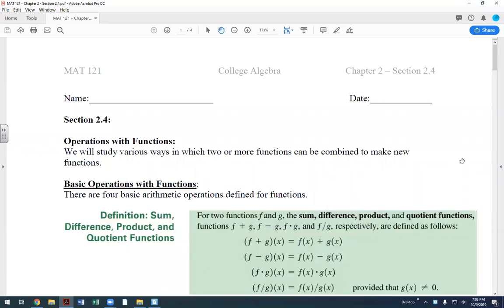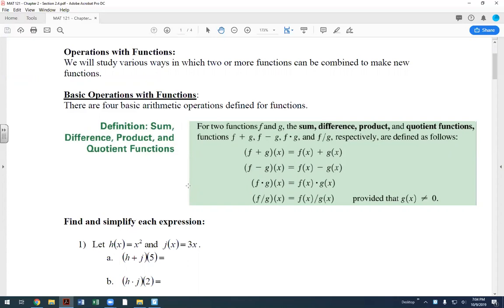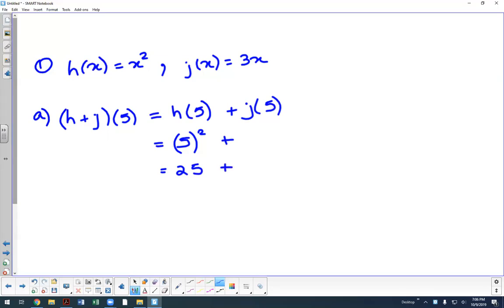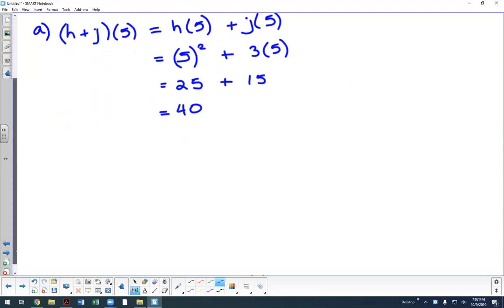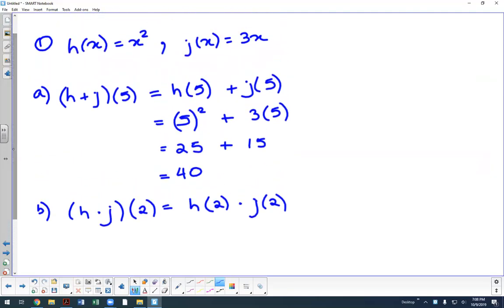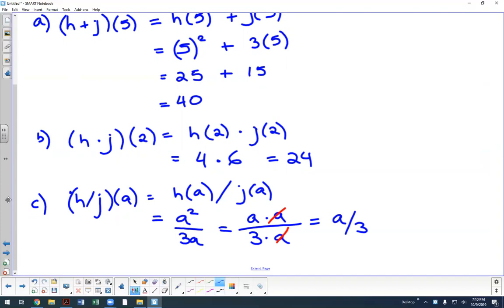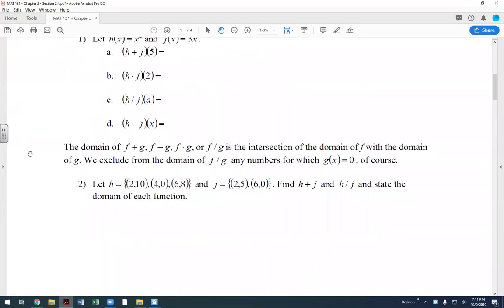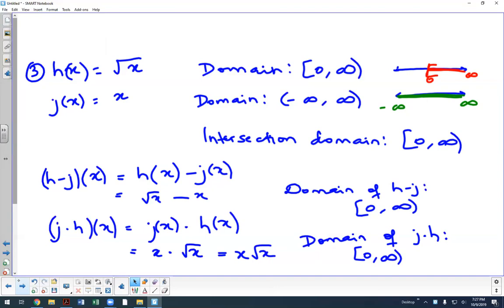MAT 121 - Chapter 2 - Section 2.4 - 10.09.2019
Operations with Functions